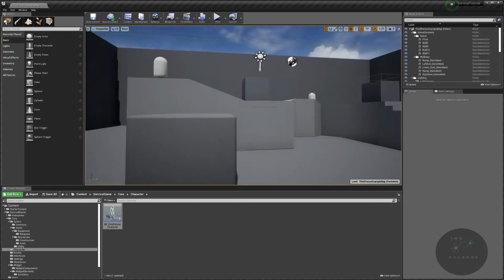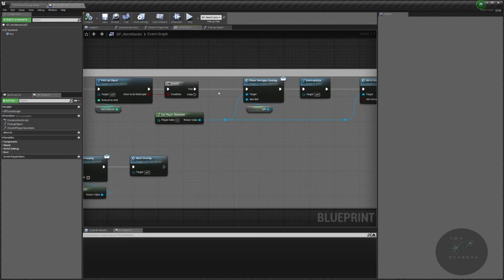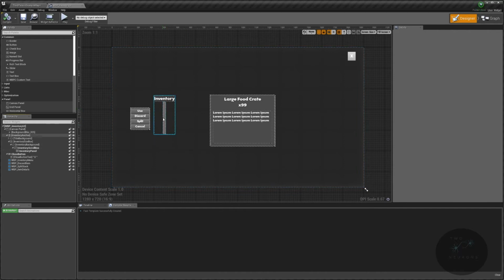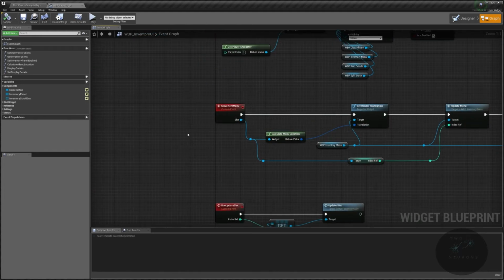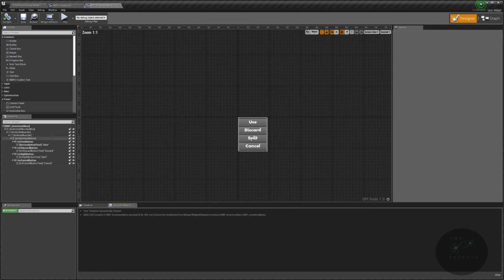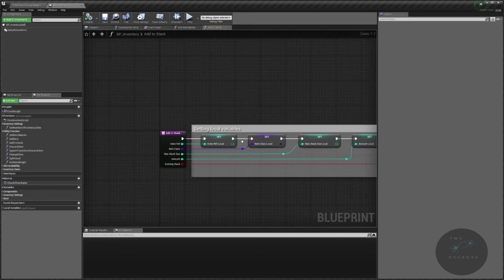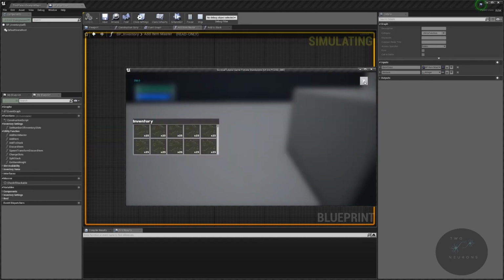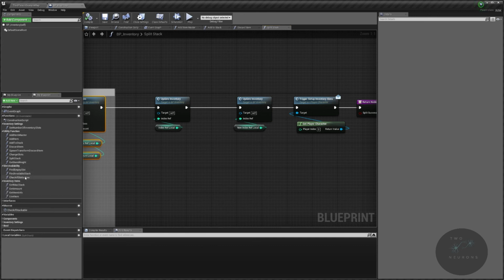Section 2 Review [UE4 - Survival Game]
Congratulations on completing Section 2 of this tutorial on developing a survival game in UE4. In this section we set up our inventory system.

Video 10 - Inventory Prep
Video 11 - Inventory Functions (Add Single Item; Part 1)
Video 12 - Inventory Functions (Add stackable Items; Part 2)
Video 13 - Inventory Functions (Utility Functions; Part 3)
Video 14 - Inventory Slot Widget
Video 15 - Inventory Widget*
Video 16 - Picking Up Items (Part 1)*
Video 17 - Picking Up items (Part 2)
Video 18 - Discard Menu*
Video 19 - Split Stack and Item Details*
Video 20 - Inventory Menu (Part 1)*
Video 21 - Inventory Menu (Part 2)*
Video 21 BONUS - Iterating Inventory*
Video 22 - Encumbrance System*

* has no prep video.